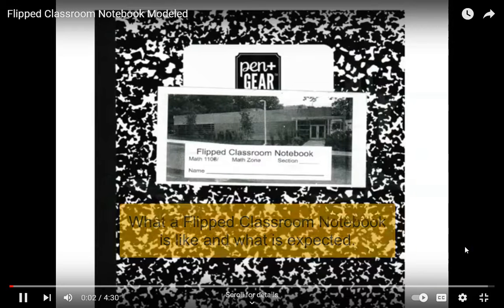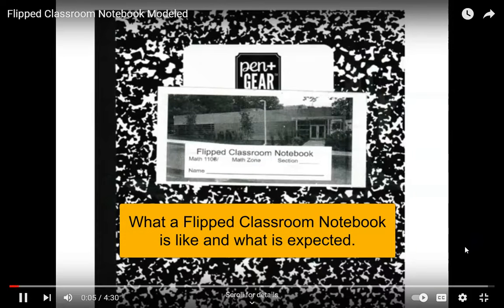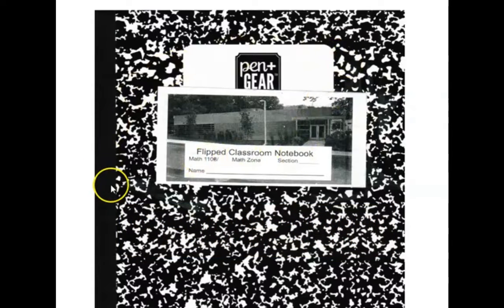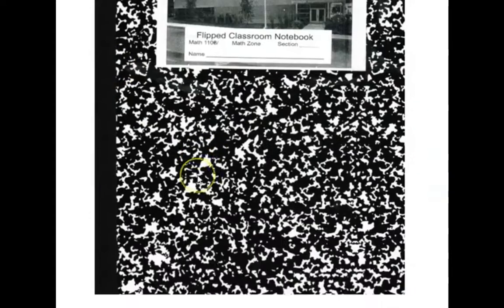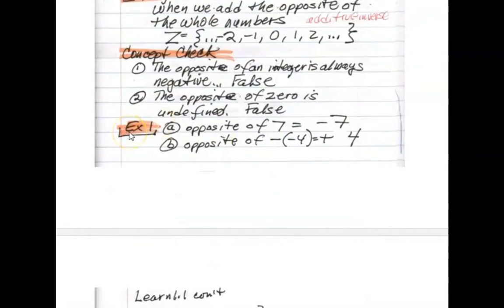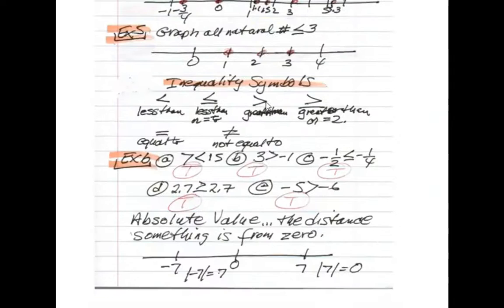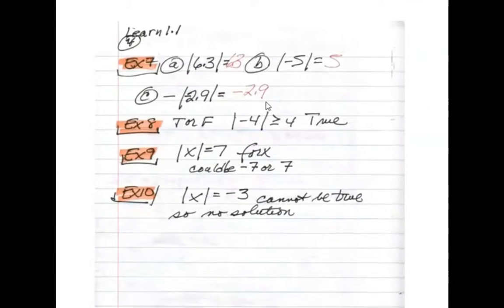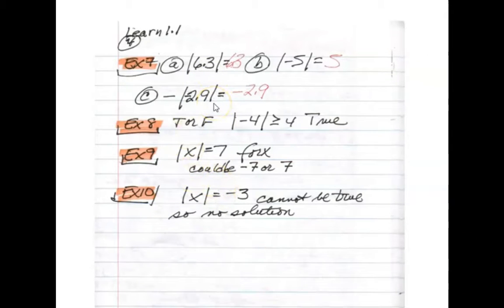Flipped Classroom Notebook Reviewed F22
What ii is like and what is expected...